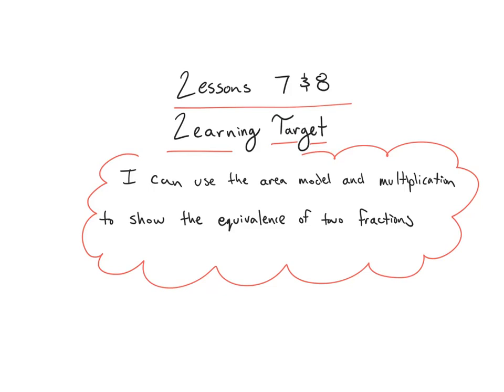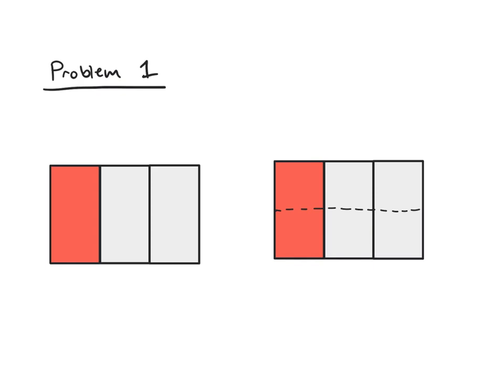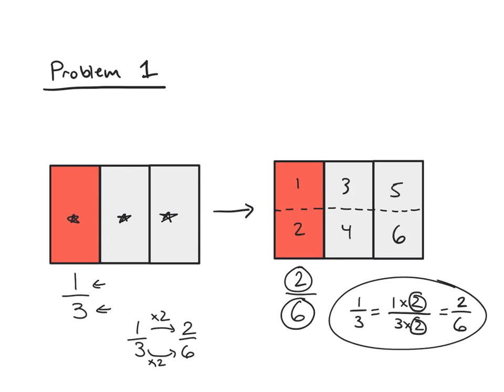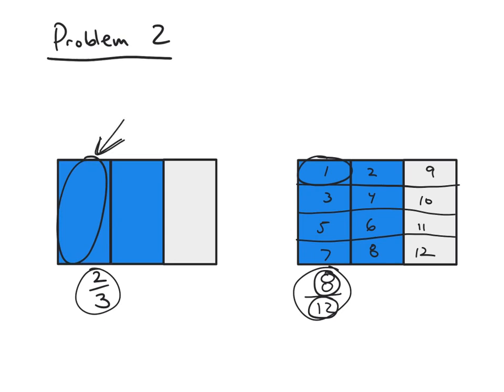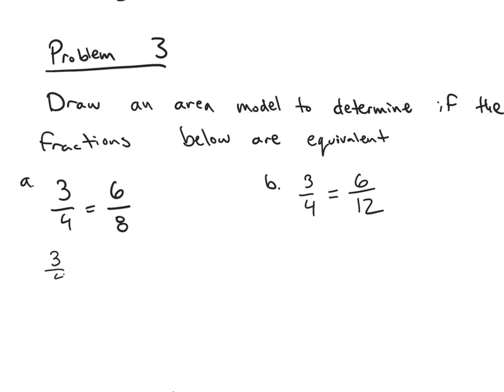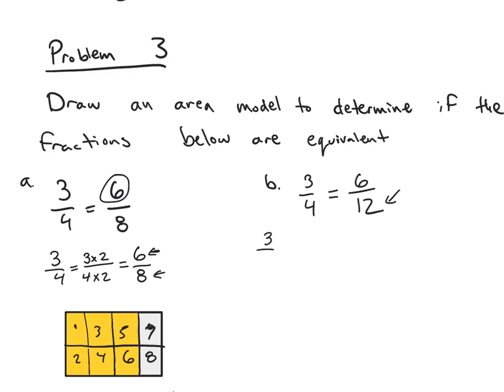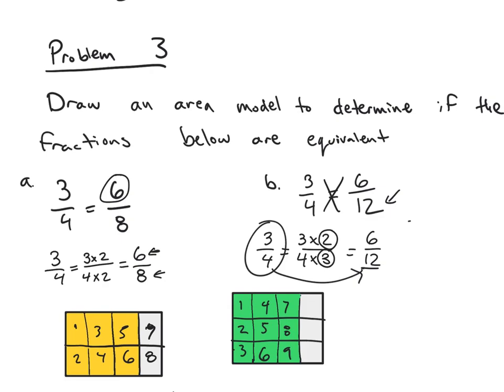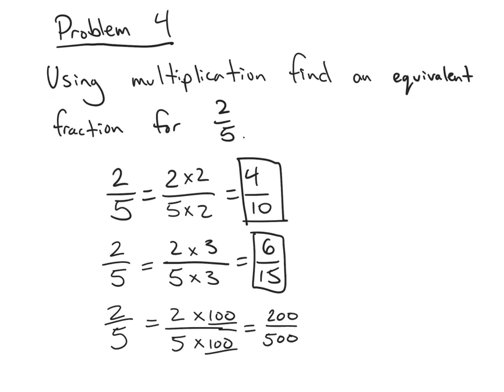Module 5 Lesson 7 and 8